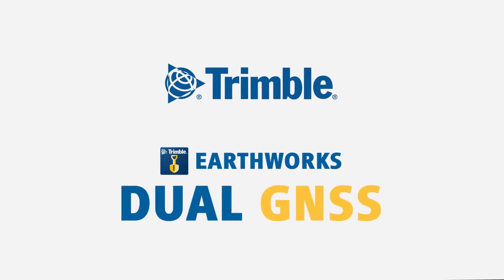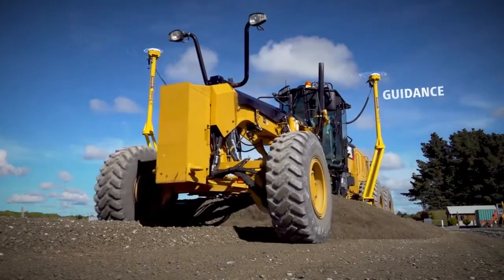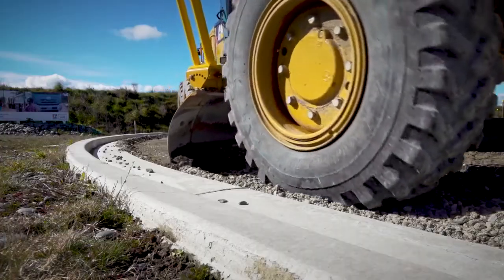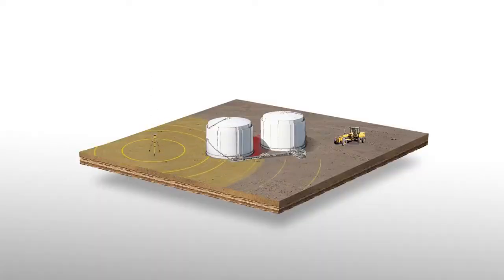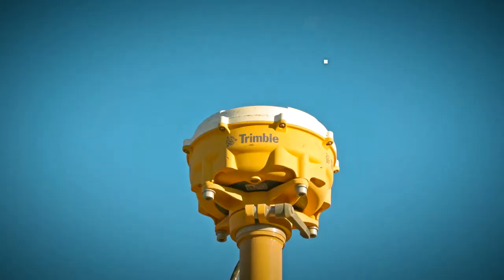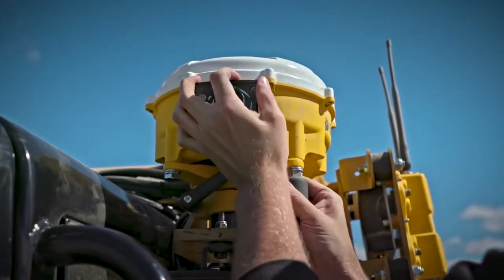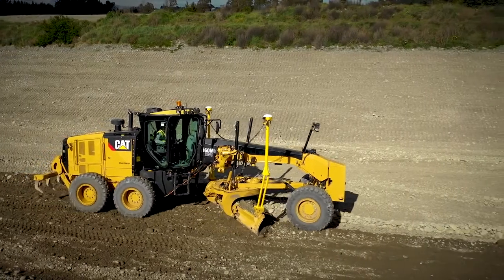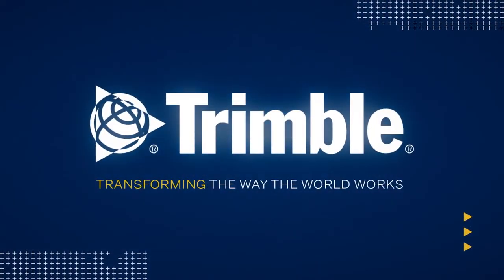Trimble Earthworks for Motor Graders DUAL GNSS - SITECH Solutions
Trimble, a leader in precision measurement technology, pioneered the Dual GNSS solution to meet the needs of the construction industry.